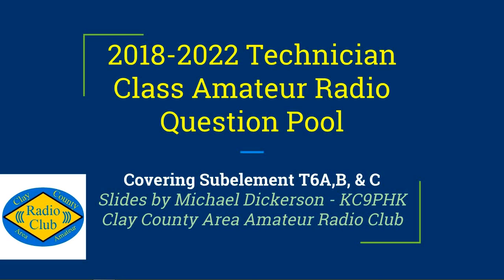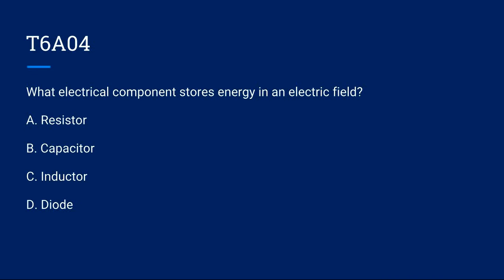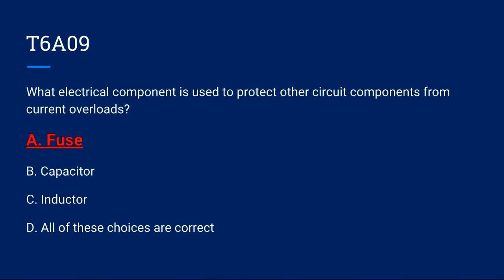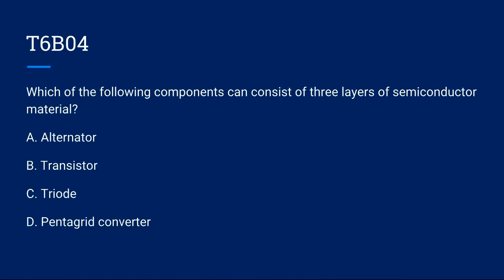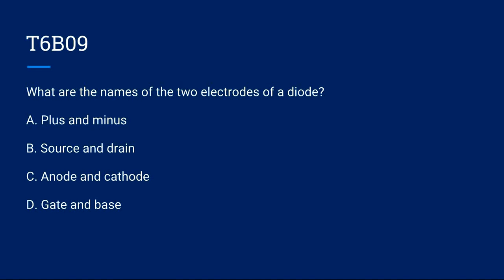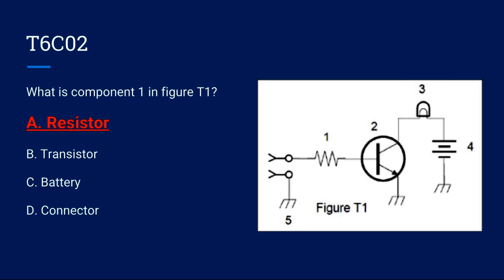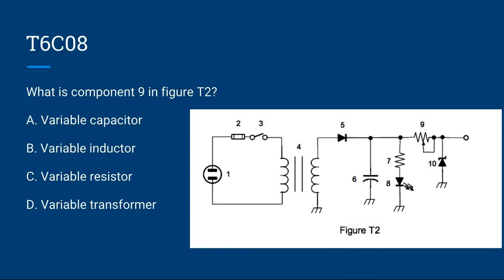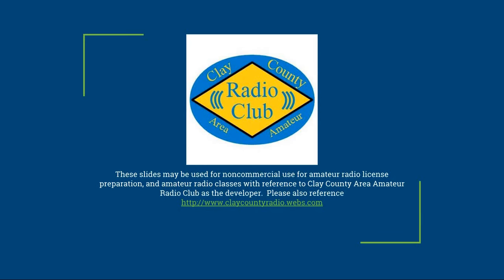EXPIRED - Replaced w/ New Version #9 2018 Technician Class Question Pool Subelement T6A,B,C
CCAARC video #9 of the 2018 Technician Class Question Pool, covering specifically Subelement T6A, T6B, and T6C.